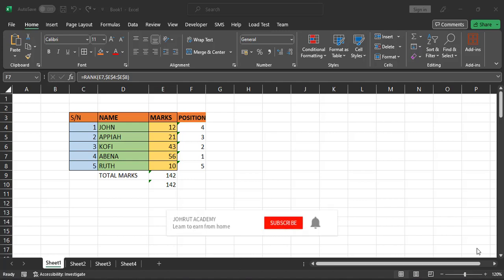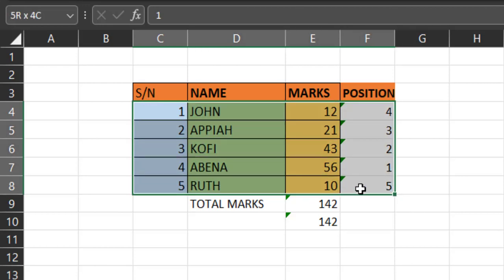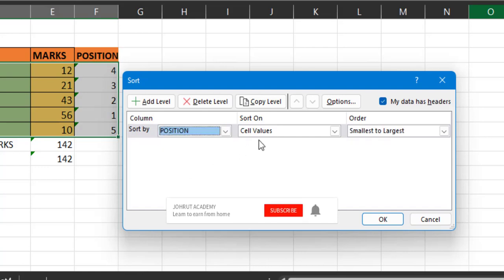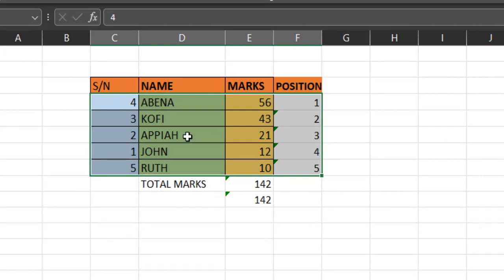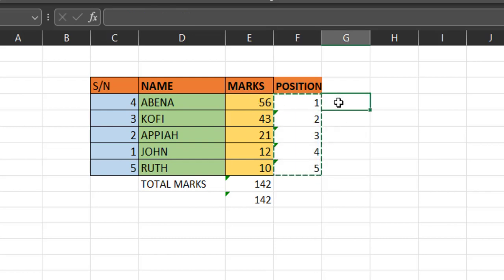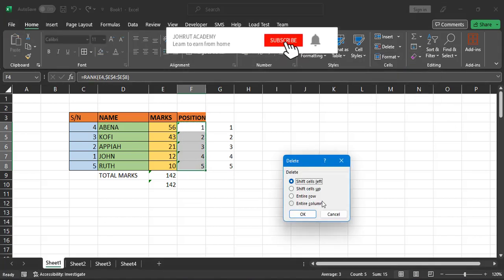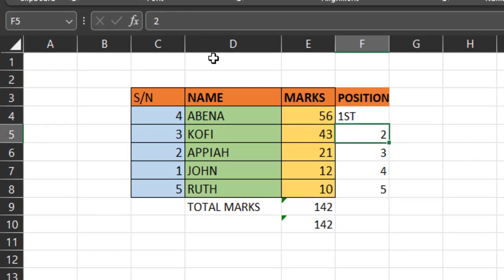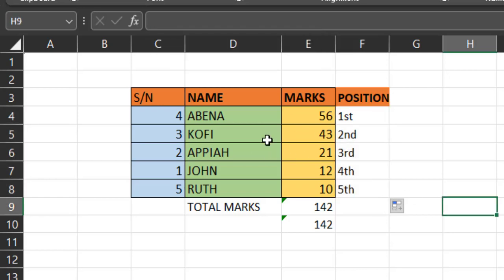HOW TO ARRANGE POSITION ORDERLY IN EXCEL